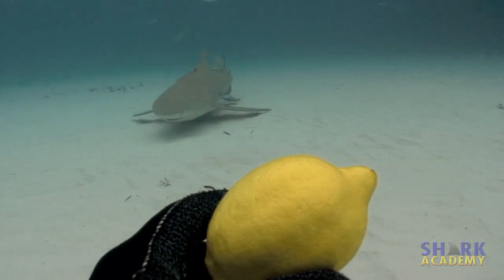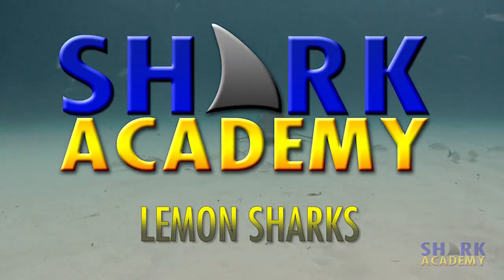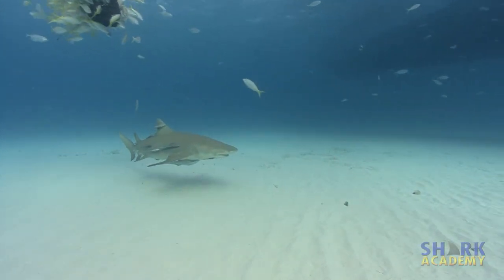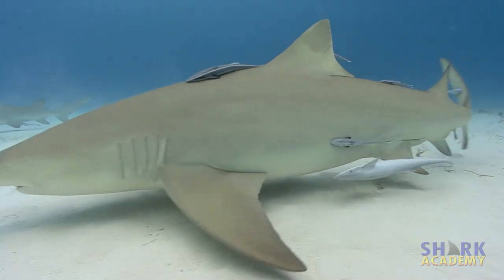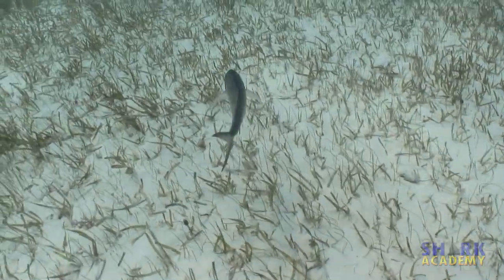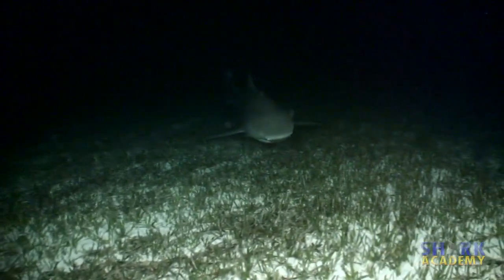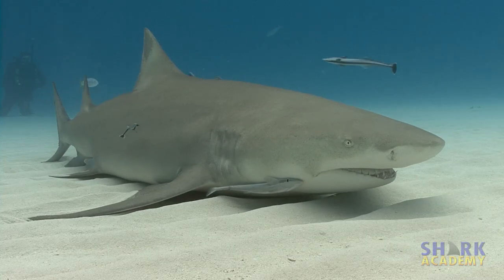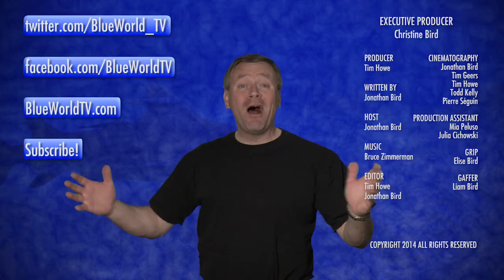Lemon Sharks | SHARK ACADEMY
In this episode of Shark Academy, Jonathan Bird introduces the Lemon shark, the only shark named after a citrus fruit!

Or Twitter!